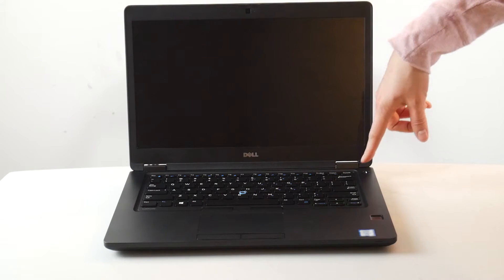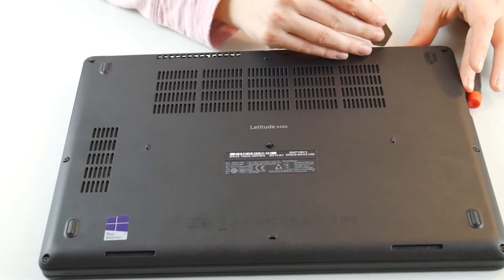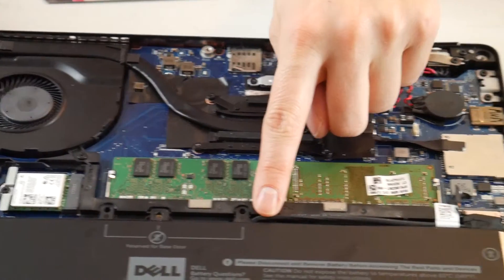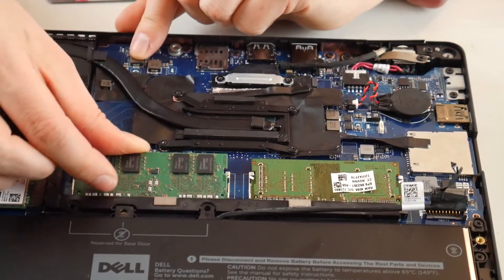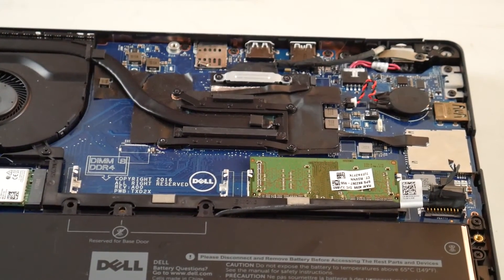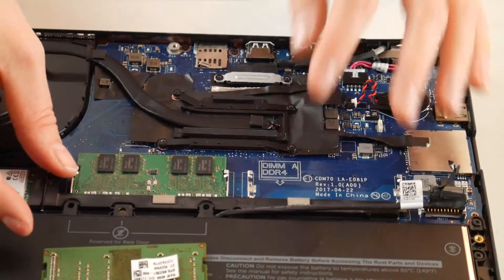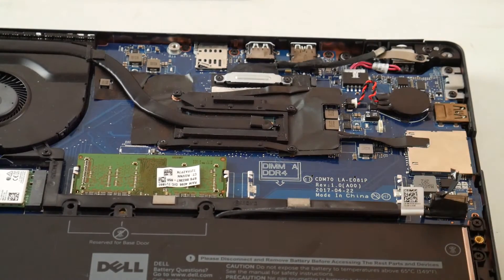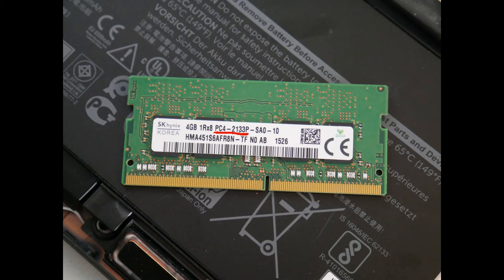How to Fix a Dell Computer That Flashes LED Code 2 5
So you hit the power button on your Dell and then you notice this ominous flashing of your LEDs 2 and then 5. This can either be all orange, All white, or 2 orange and 5 white.  It repeats itself over and over again. We call this an LED code and don't worry it's actually good your computer is telling you this. Why is it good? Because Dell LED Codes are designed to tell you exactly what's wrong with your computer so there is no guesswork involved.

So breathe easy one of our Certified Technicians will show you exactly how to fix it. It's simple and some might even say it's easy.  One of our Certified Technicians will respond to your message.

Link for screwdrivers used in the video:

Computer repair tool kit recommended by our technicians:

Link for work laptops and desktops our technicians recommend:

Link for school laptops and chromebooks our technicians recommend: